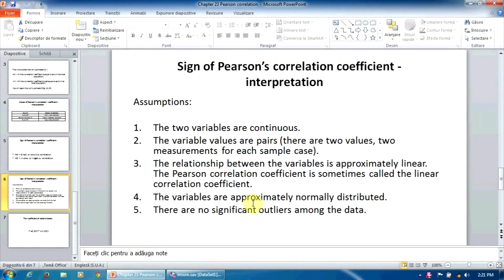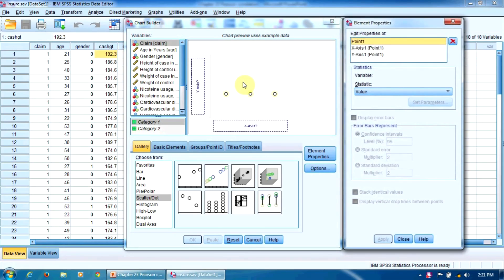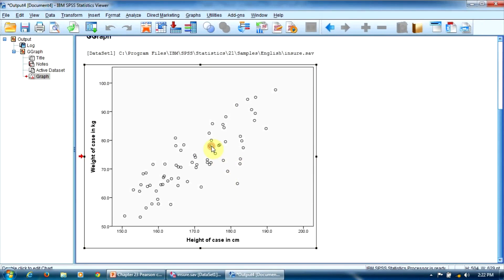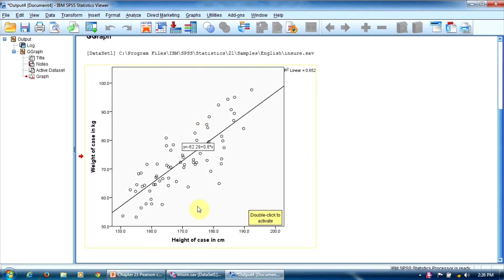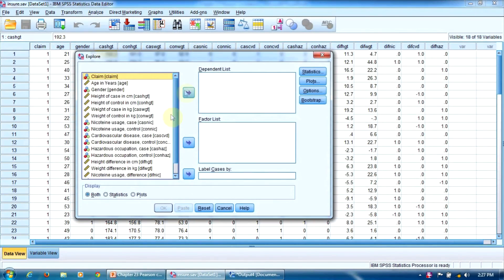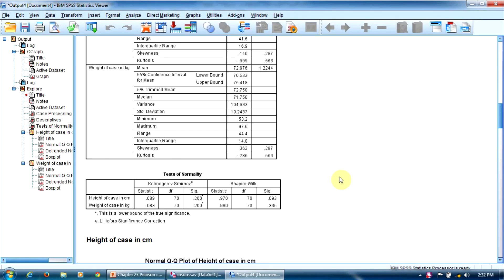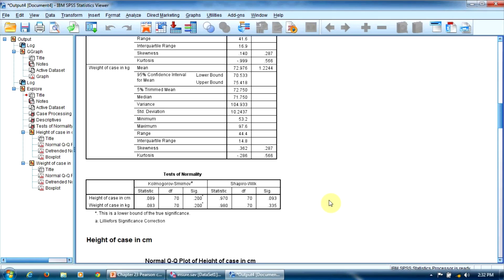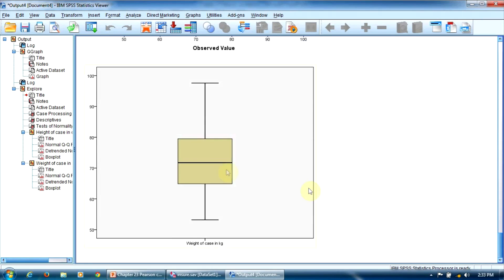Lesson 18 - Pearson Correlation in SPSS (assumption testing)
56 essential analyses techniques from basic to advanced -  the most comprehensive SPSS video course –give it a try today!

The Pearson correlation coefficient measures the strength and direction of the relationship between two continuous variables. It can take values in the minus one, one range. Minus one means a perfect negative correlation, while one means a perfect positive correlation. The Pearson coefficient is noted with r.

Most often, the researcher wants to assess the correlation in the total population. To that effect, he or she must determine whether this coefficient is different from zero in the population.